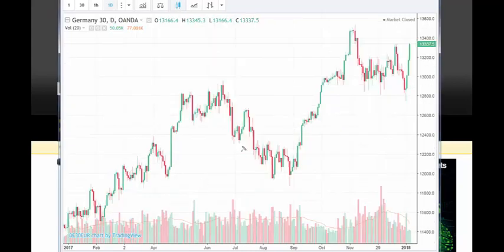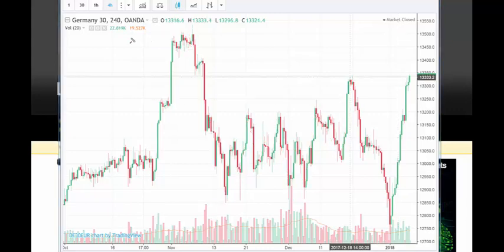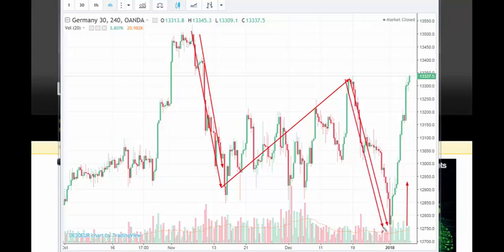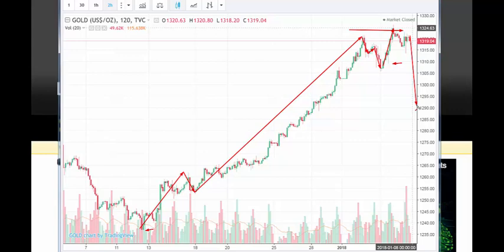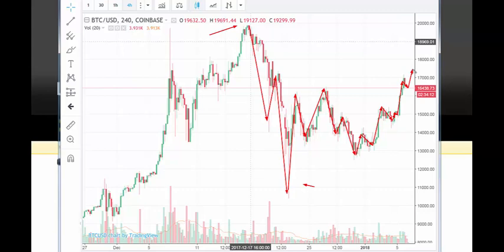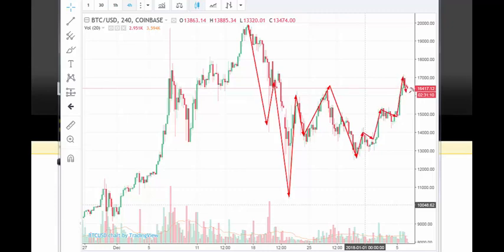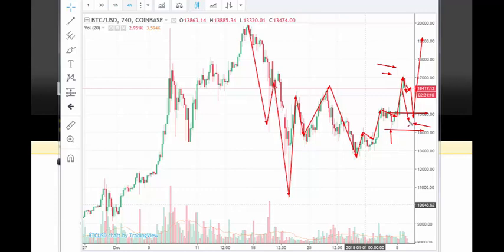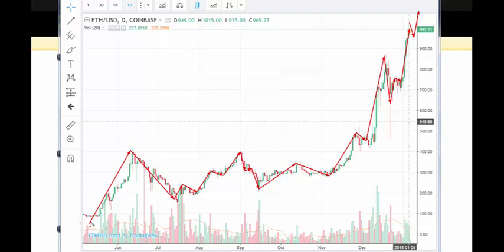Elliott 5s and ABCs by John Piper, pro-trader and best-selling author.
A review of key markets on 6 January 2018 including Bitcoin, FOREX, Gold, Dow, DAX, FTSE. and for free reports please email